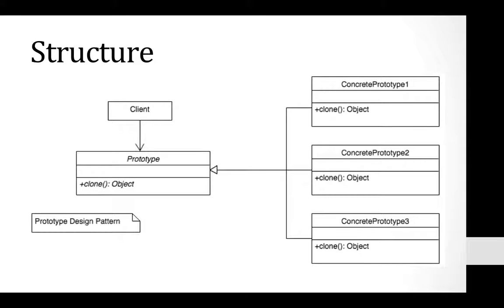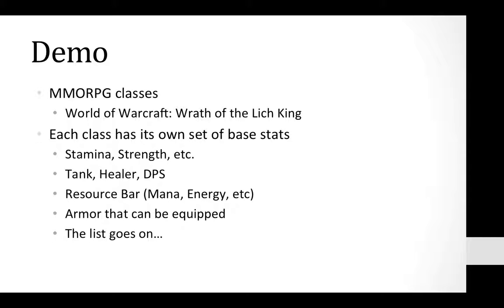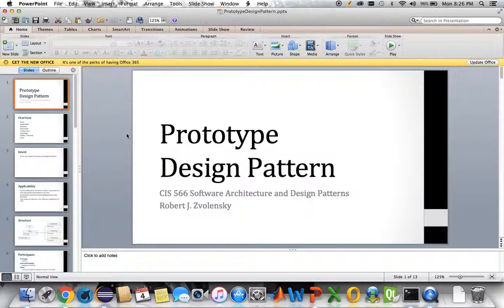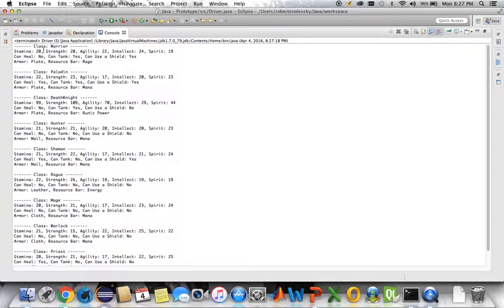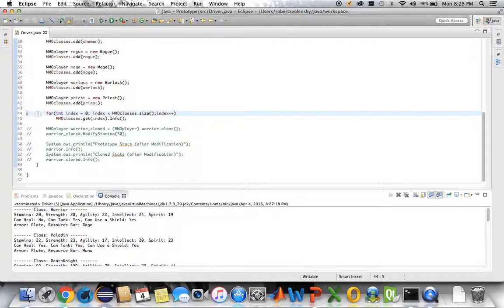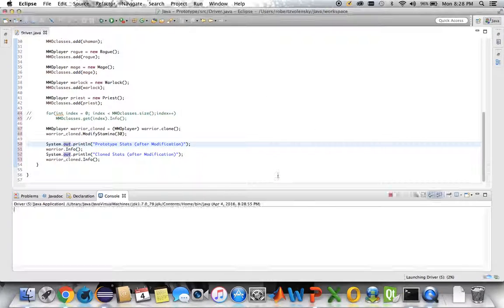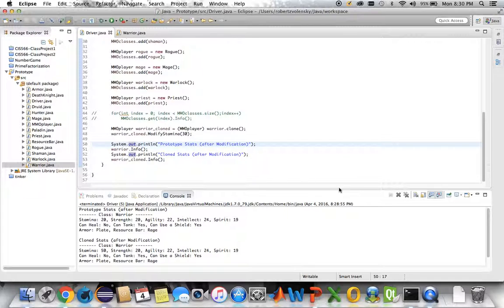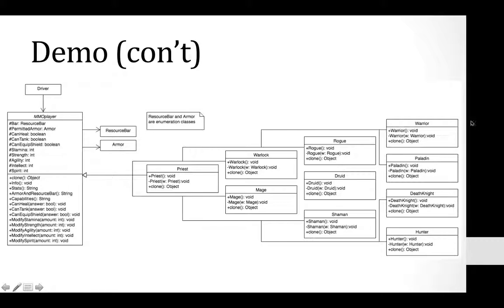Prototype Design Pattern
Presentation for CIS 566 Software Architecture and Design Patterns at University of Michigan - Dearborn for Winter 2016 Term